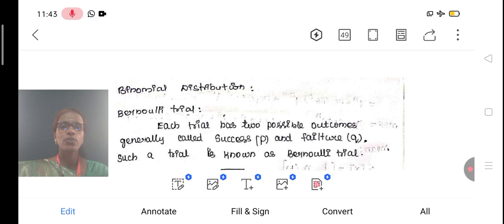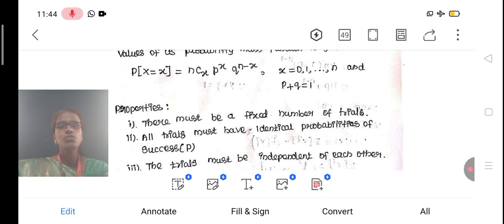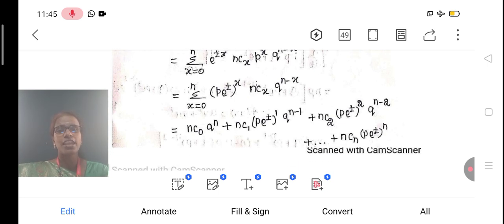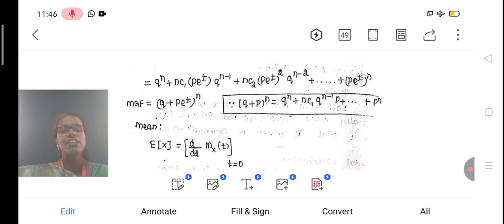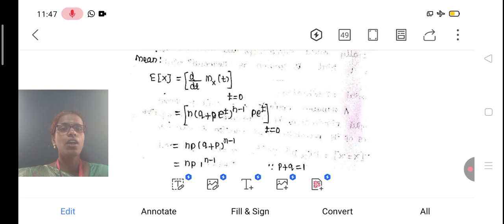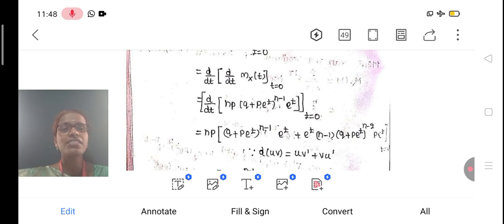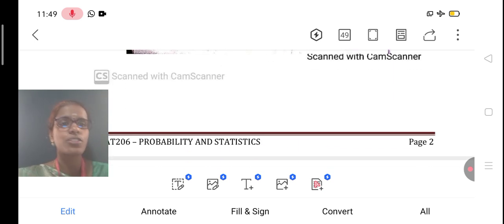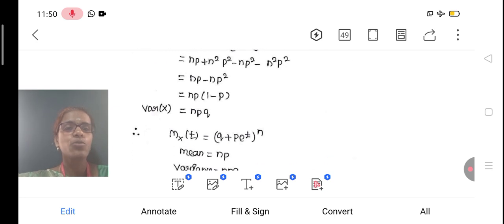Derivation of MGF, Mean and Variance of Binomial | Probability and Statistics | SNS Institutions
This video is about the binomial distribution is a common discrete distribution used in statistics, as opposed to a continuous distribution, such as the normal distribution and it's derivation part of mgf, mean and variance of binomial distribution.